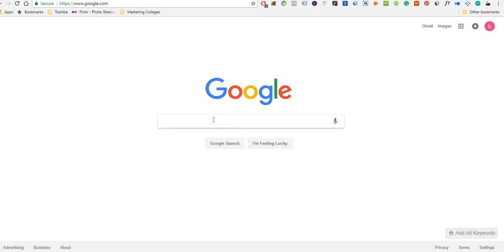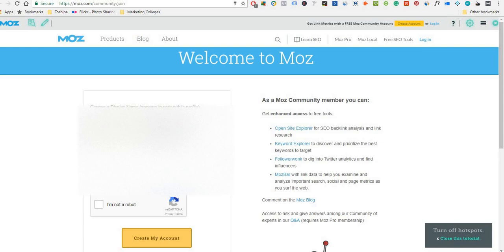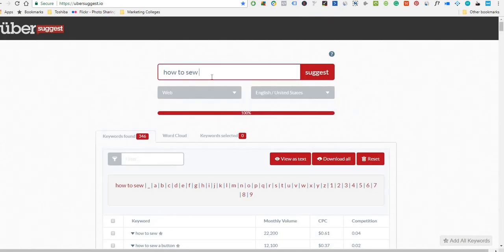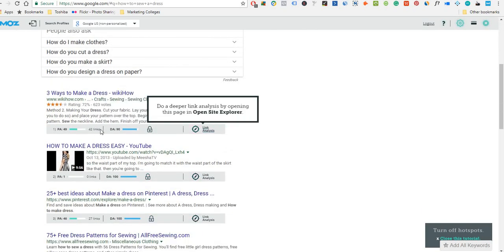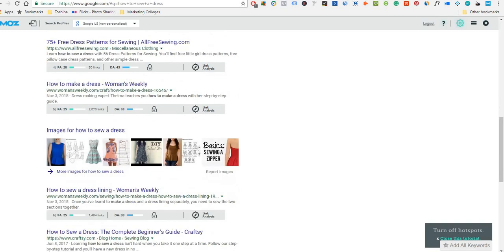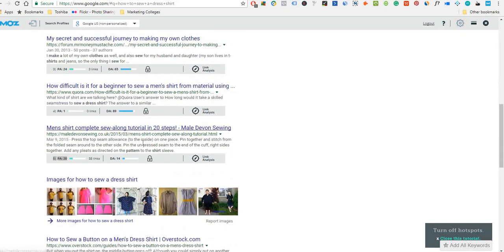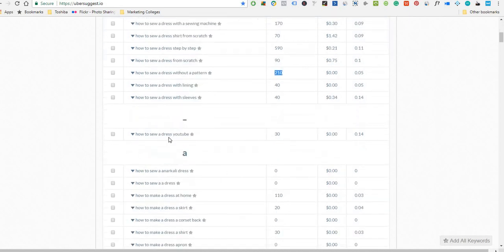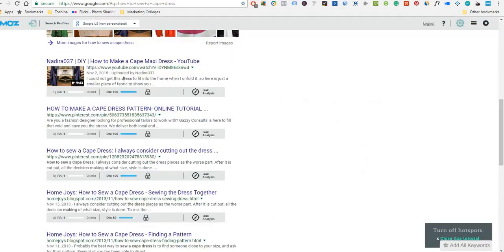Finding Your Niche With Mozbar and Ubersuggest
Find your niche using two free tools that show you whether or not there's an opportunity in your niche market.

If you've wanted to start an online lifestyle business then follow along with this video and for a complete step by step of how to find your niche, go

You'll learn:

1.) the critical questions to ask yourself before going into any market (if you don't want the pain and frustration of wasting a huge amount of time and effort)

2.) How to quickly research your competition

3.) How to find products you can sell to your market (without having to create them yourself)

4.) How to quickly get your idea up and running (today) even if you don't have a website